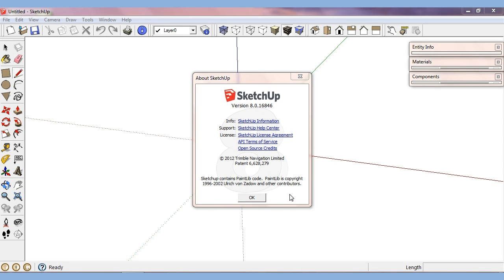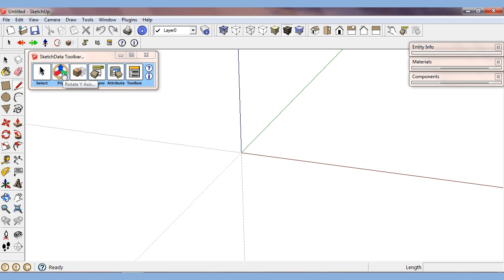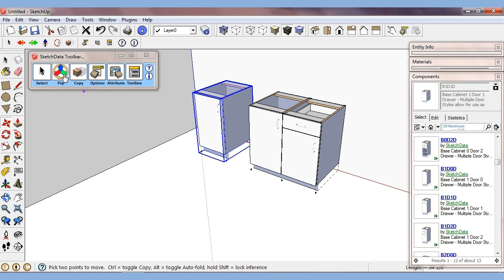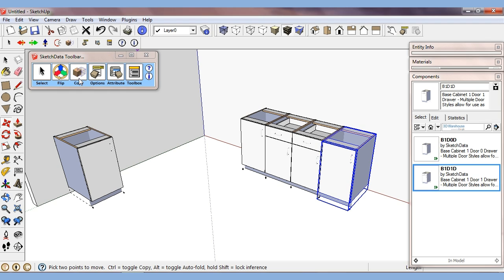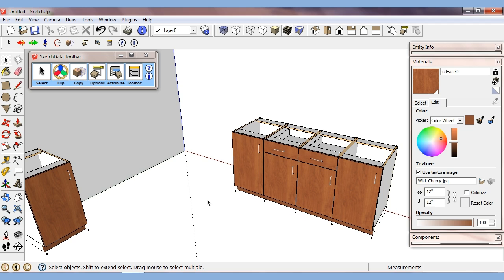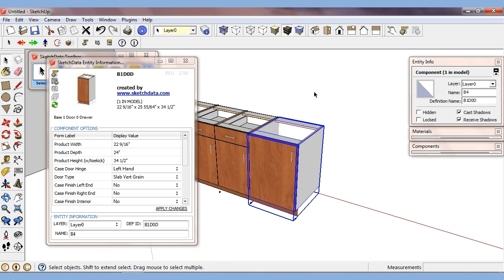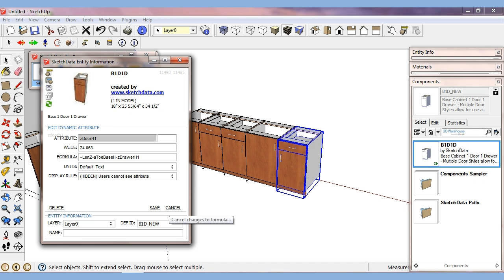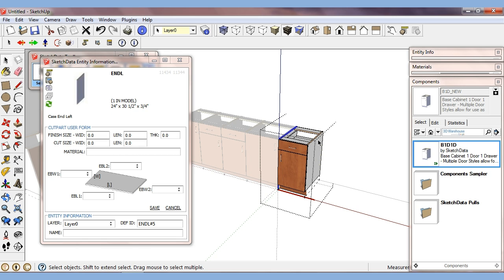SketchUp plugin for Components and Attributes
This video demonstrates a SketchUp plugin that assists with using Components and data attributes.